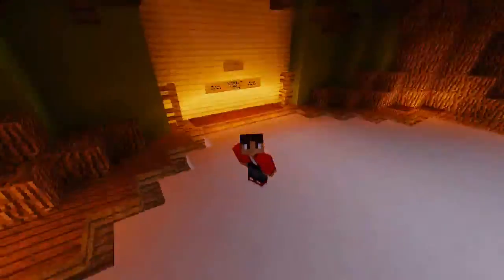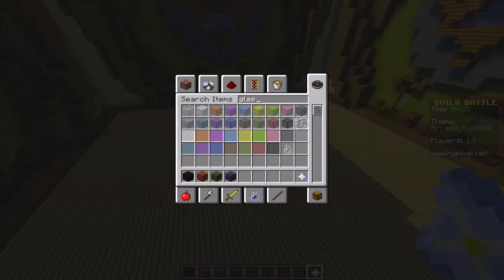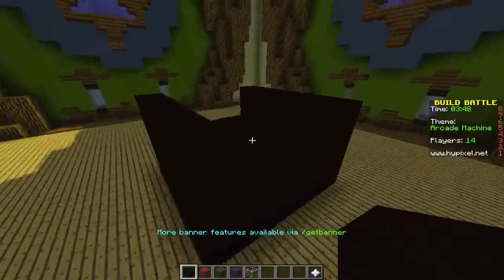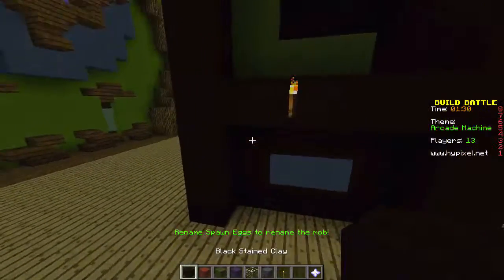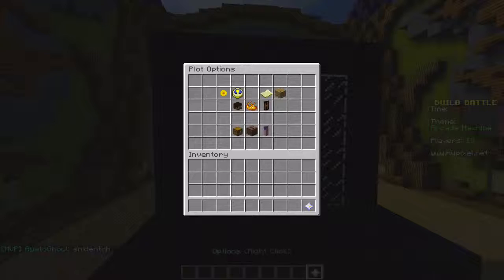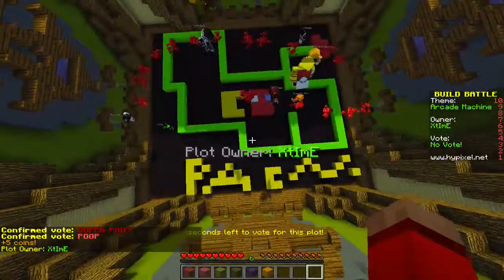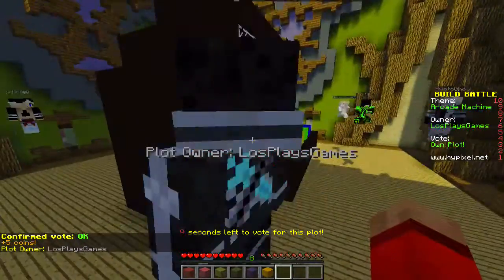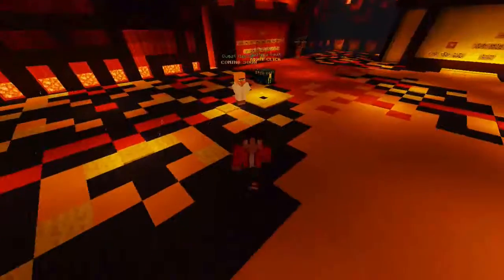Build Battle #01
Hope you enjoyed my 1st episode of Build Battle on the hypixel server!